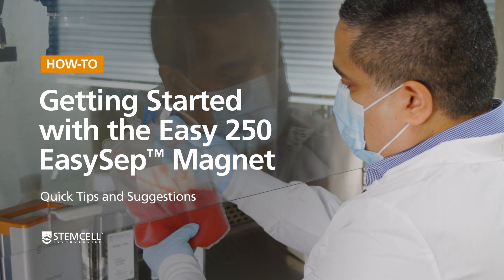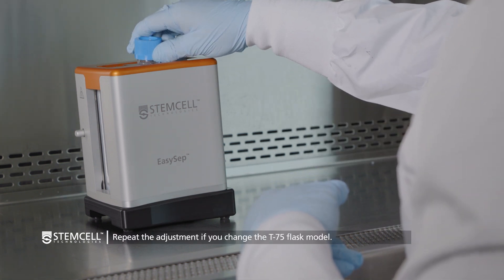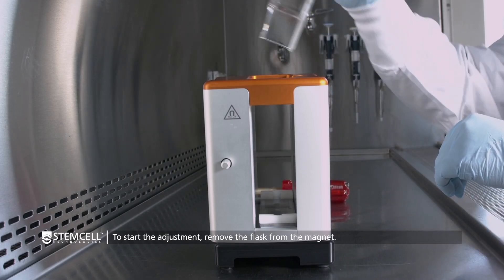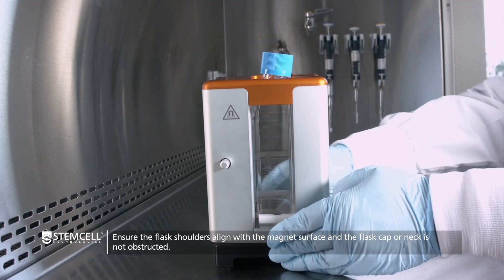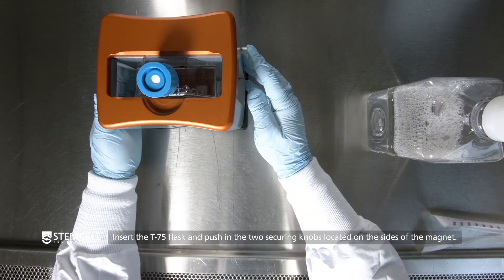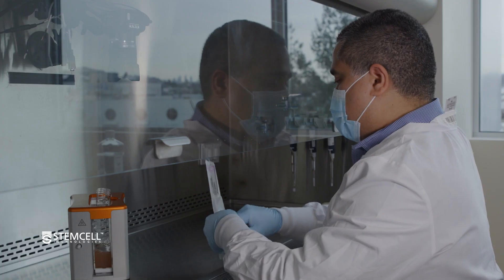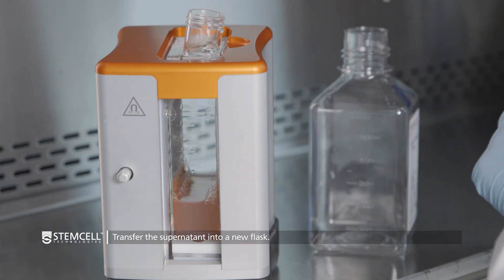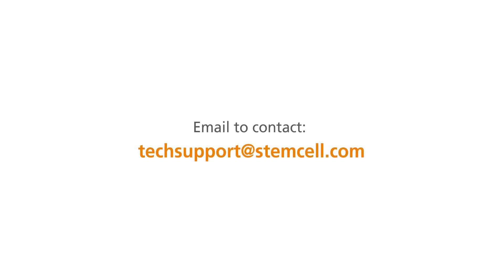Getting Started with the Easy 250 EasySep™ Magnet - Quick Tips & Suggestions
The Easy 250 EasySep™ Magnet allows you to quickly and easily isolate immune cells from large-volume samples, like leukopaks or whole blood, without using columns. Watch this video for quick tips to get you started.